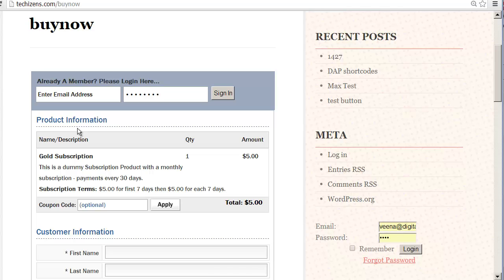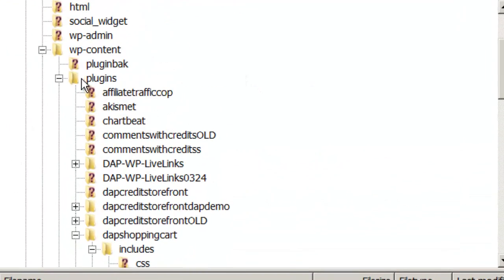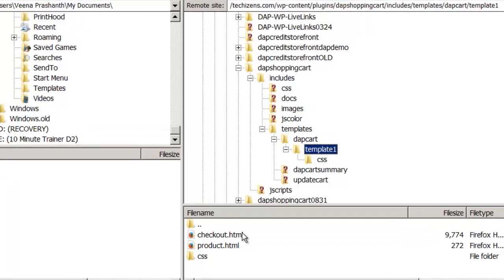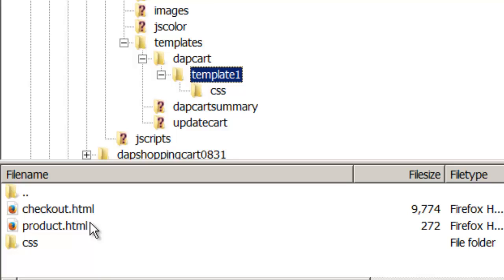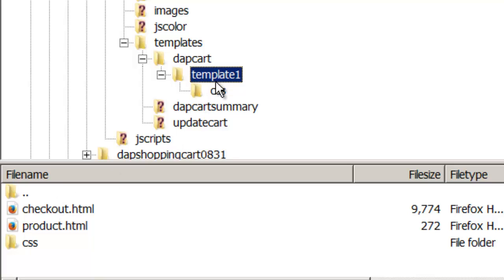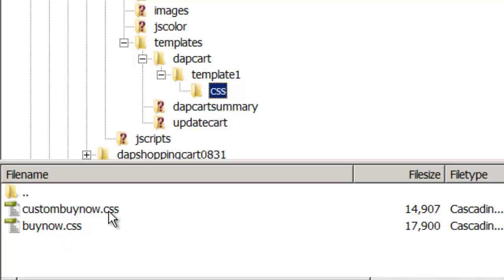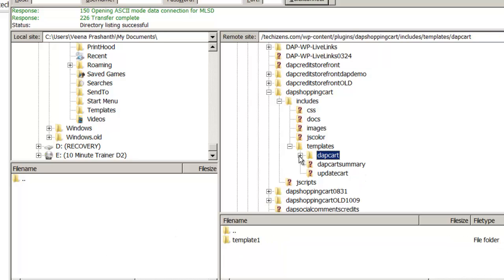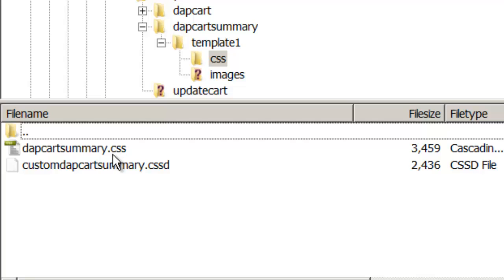DAP Shopping Cart Customization -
This video shows you what are the files you need to edit - like CSS and HTML - and how to create your own custom versions of the "skins", so as to customize the look and feel of the DAP Shopping Cart plugin (DAP) . You can accept payments using just Paypal standard, or just credit cards (Stripe, Authorize.net, Paypal Pro), or both. Fully customizable shopping cart.